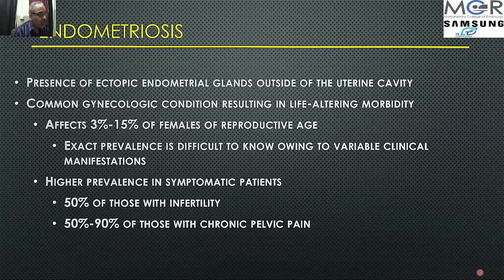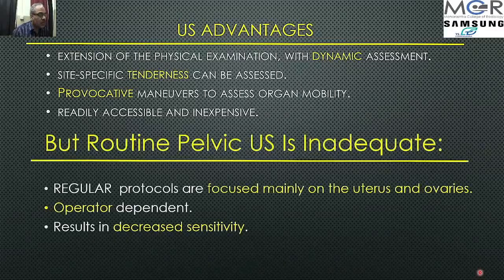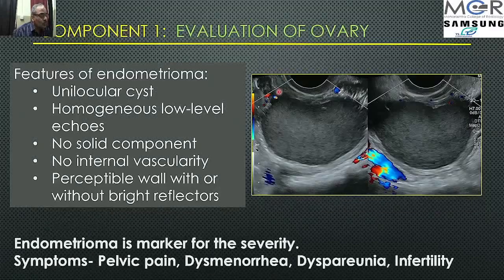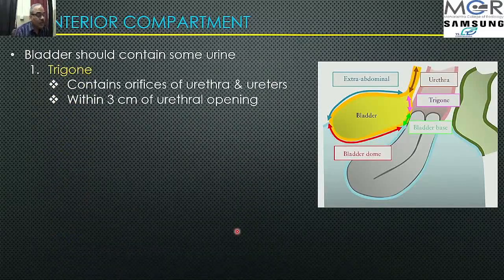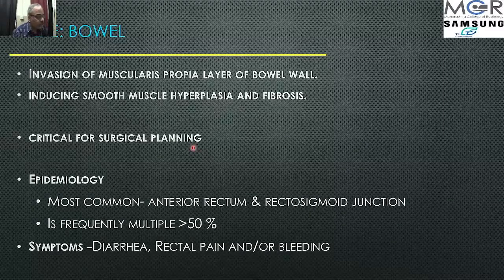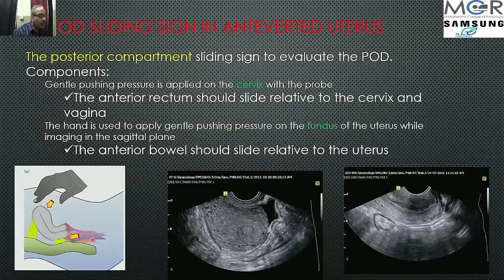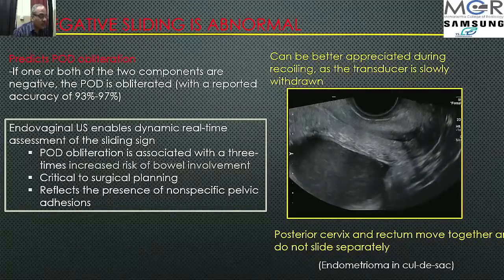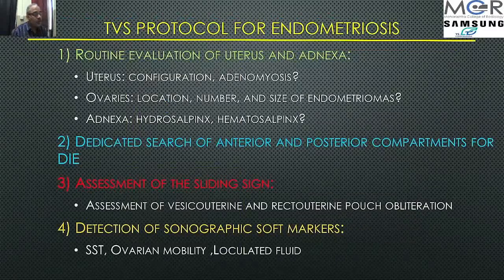IDEA guidelines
IDEA guidelines for evaluation of deep endometriosis are discussed by Dr Prashant Onkar